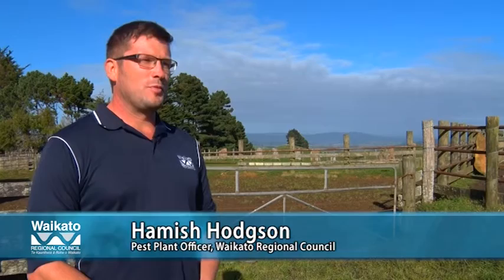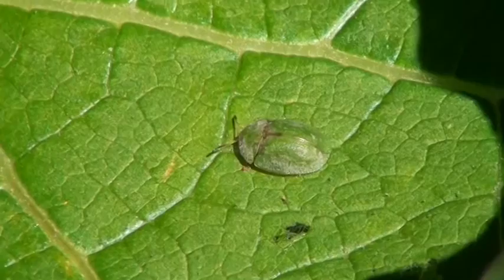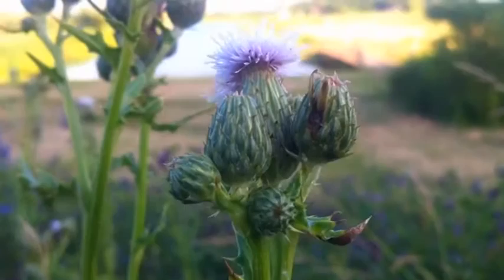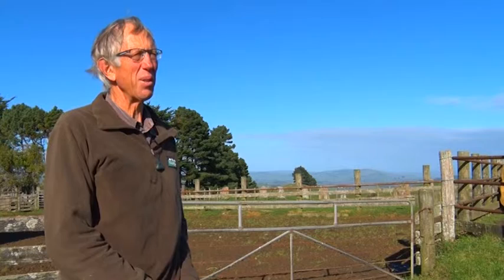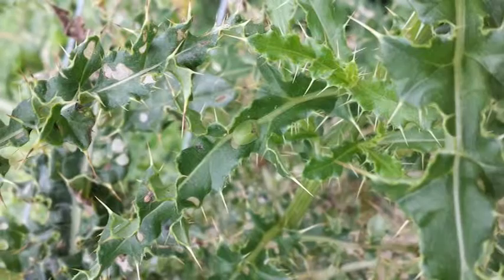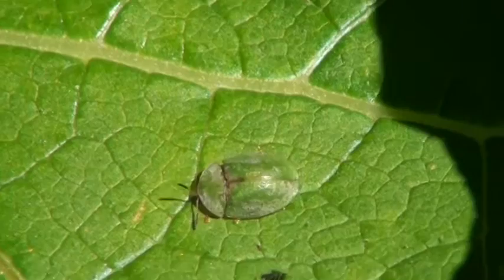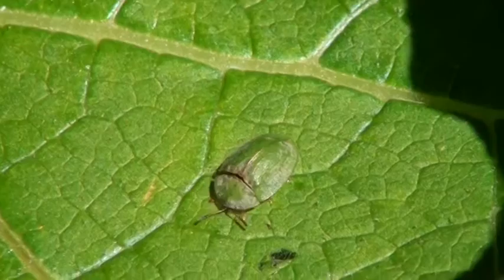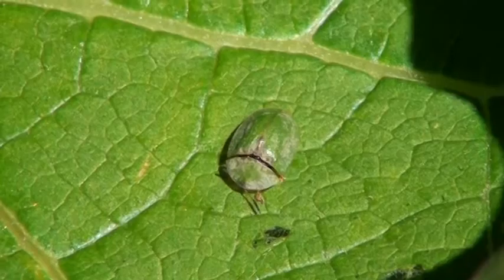Biocontrol: Green Thistle Beetle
Hamish Hodgson is a biosecurity officer at Waikato Regional Council. In this video, he talks about the biocontrol agent green thistle beetle and the situations in which it can be used. And you hear from a farmer who's using it on his property.